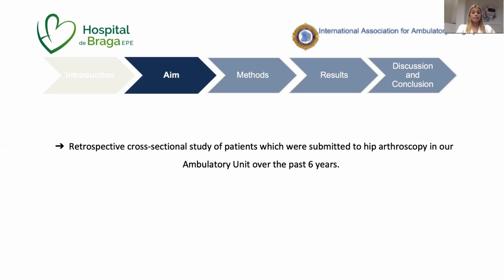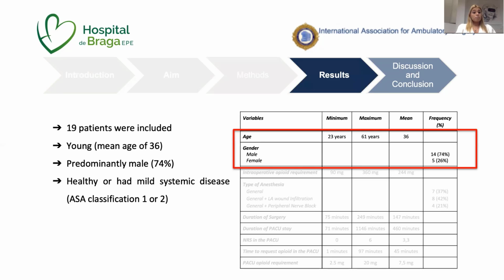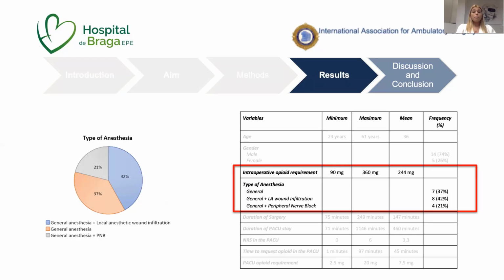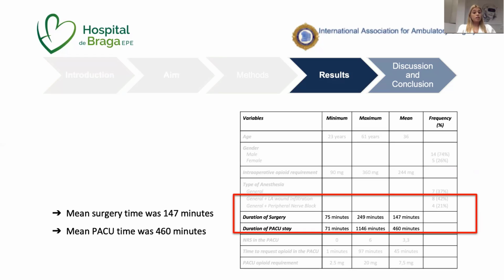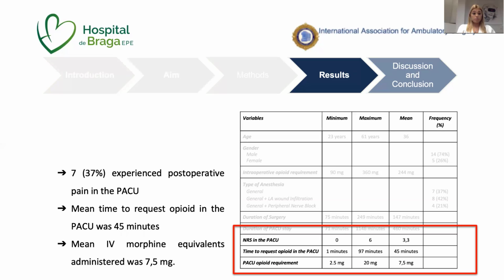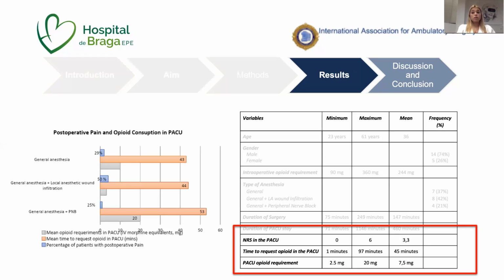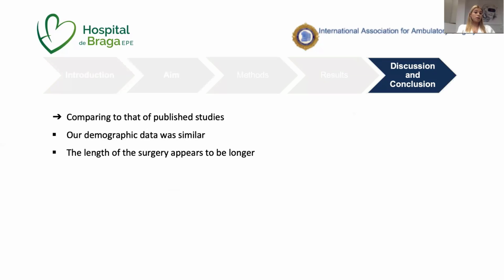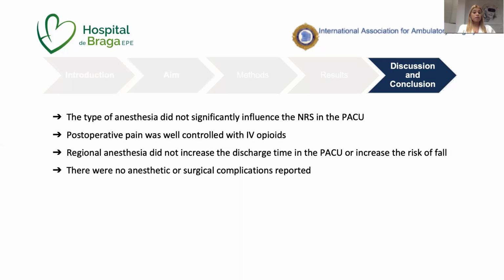Carla Isabel Ferreira